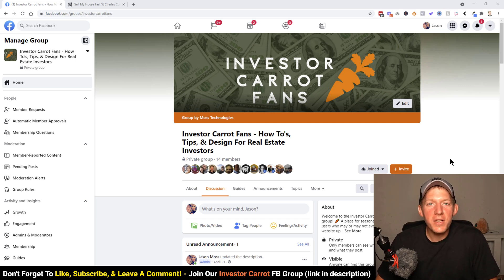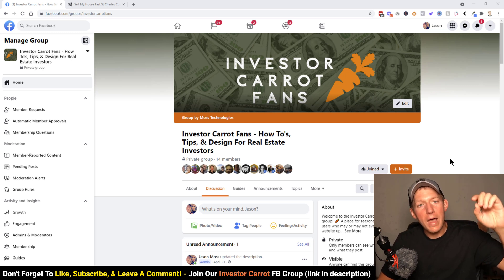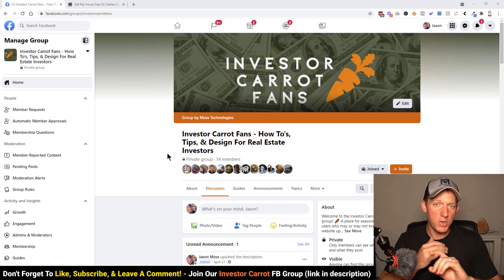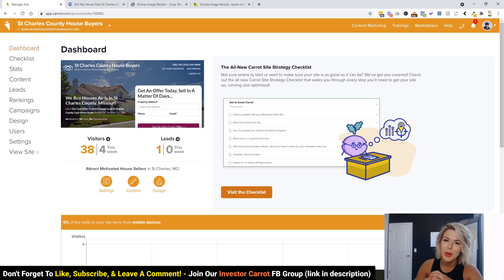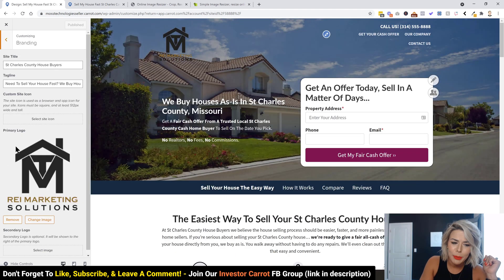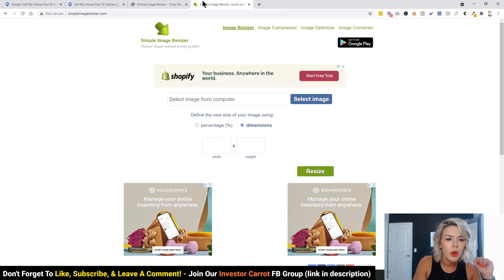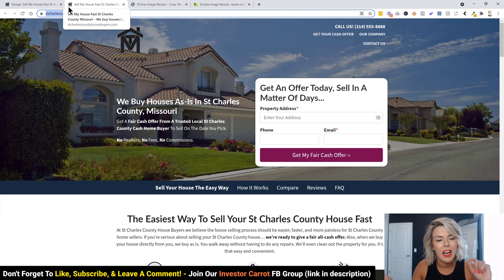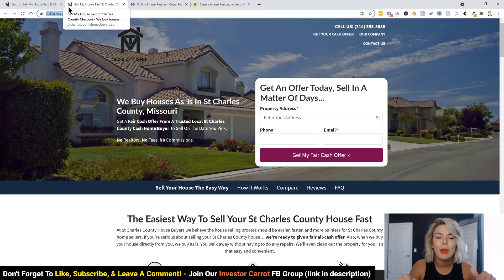Investor Carrot Tip #2 🥕 Change Favicon / Site Icon To Make Your Site A Little More Unique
Change your favicon or site icon on your Investor Carrot website to stand out a little more and be unique. Really helps on mobile!!

Other REI Favorites -
Best REI CRM 🏠 (save 20%)